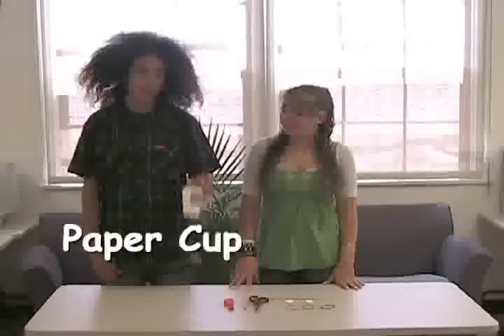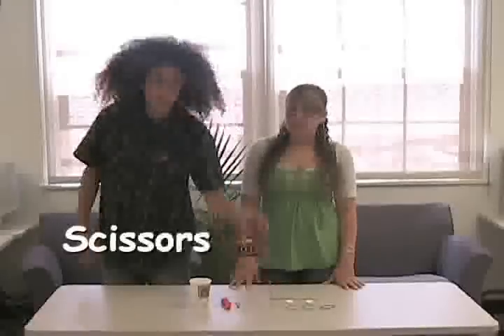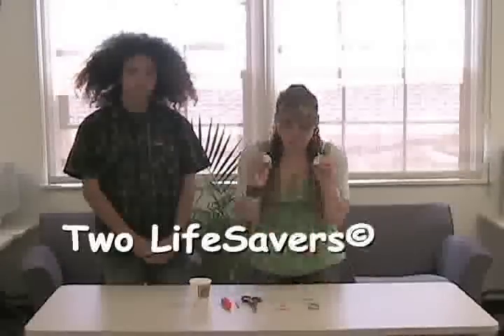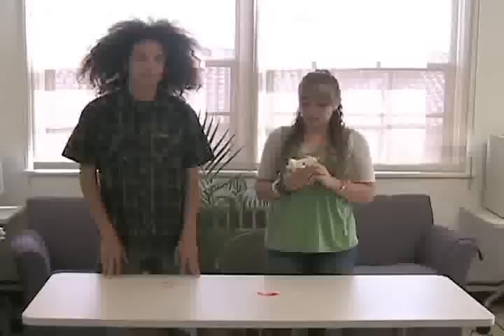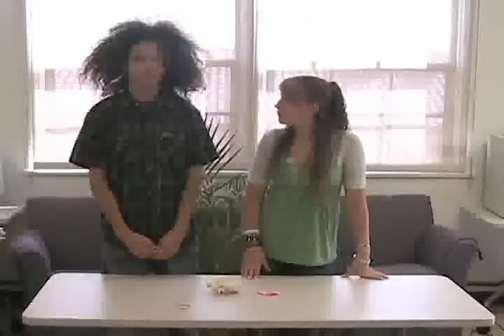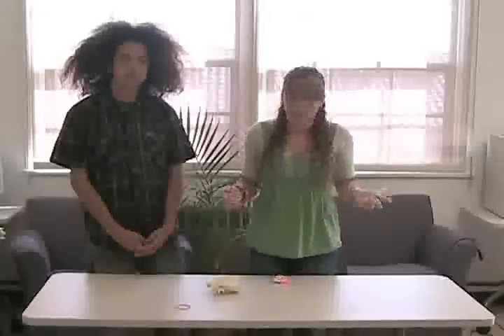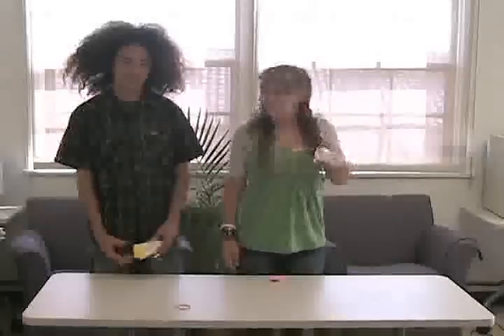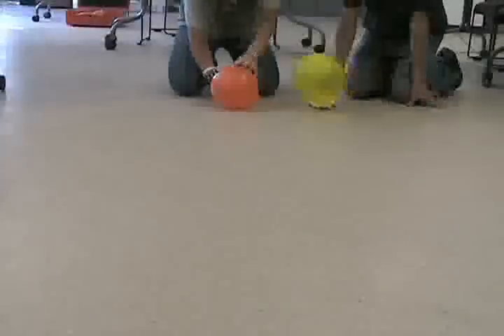Balloon Car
In this short clip, we demonstrate how to make a balloon car. Along with this, we explain important physics concepts like drag and acceleration.This science experiment video clip will "wow" your elementary school students. This clip was written, produced, and directed in the Spring of 2008 by SGEEI/STTRC/High Tech High interns Chyavana Joseph and Raquel Morris.